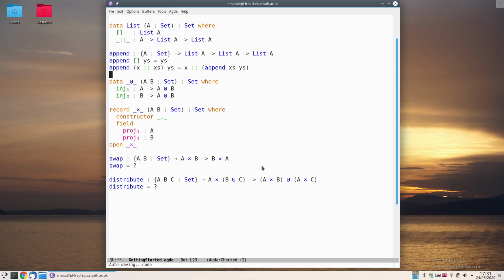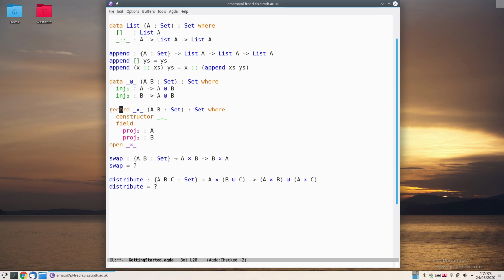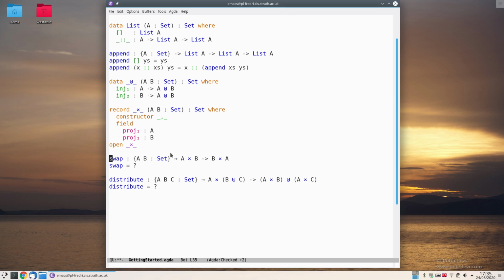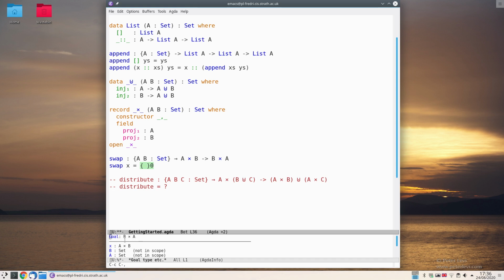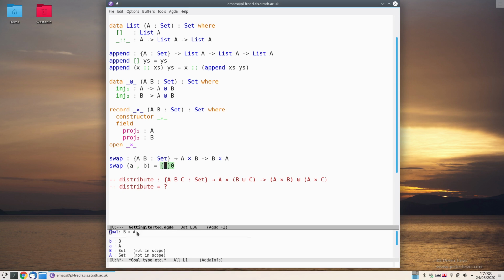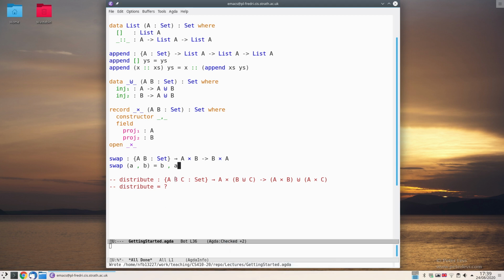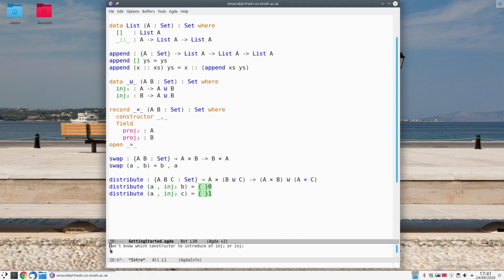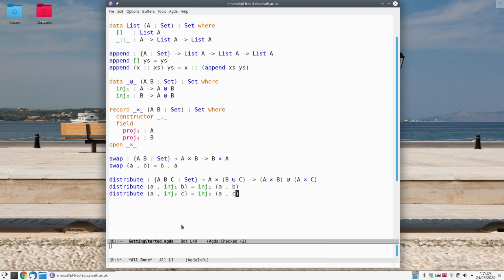Writing an Agda program interactively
We develop our first Agda program step by step by using the Agda emacs mode to interact with the type checker.